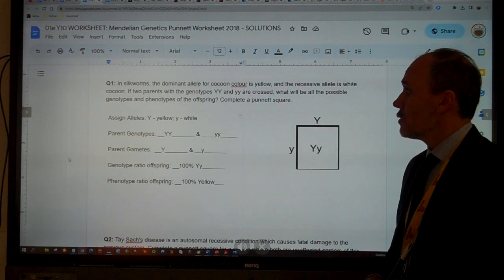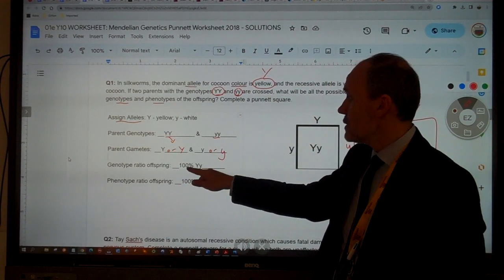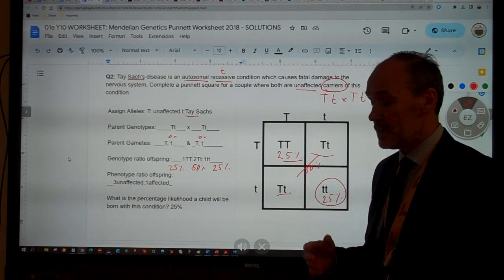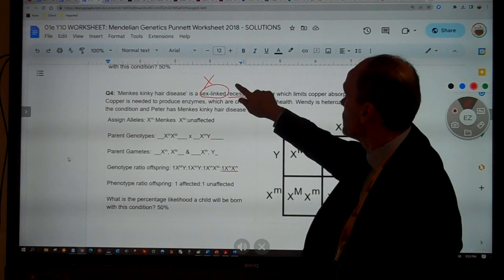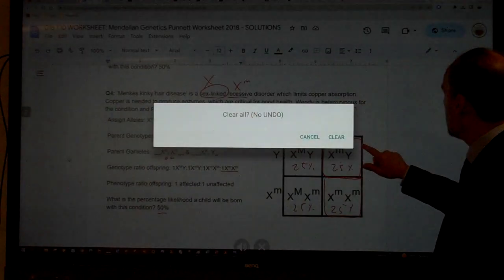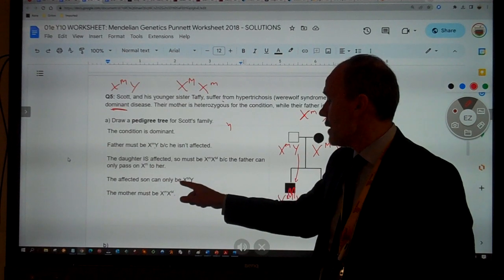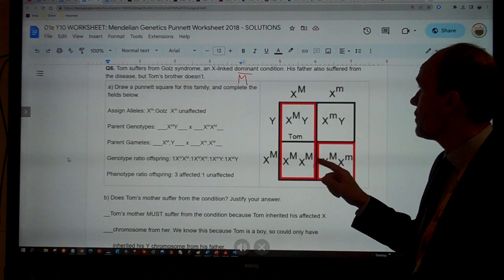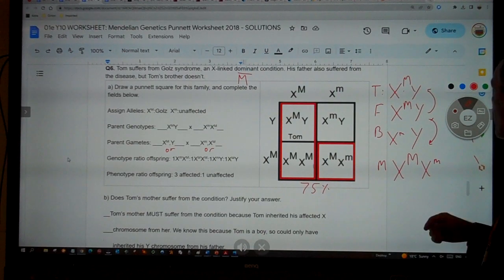01e Y10 WORKSHEET Mendelian Genetics Punnett Worksheet 2018